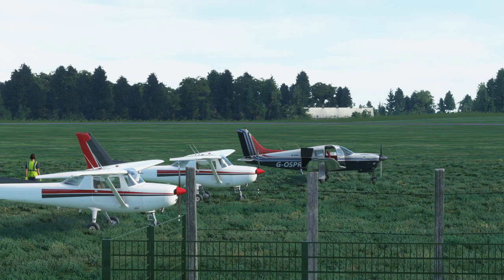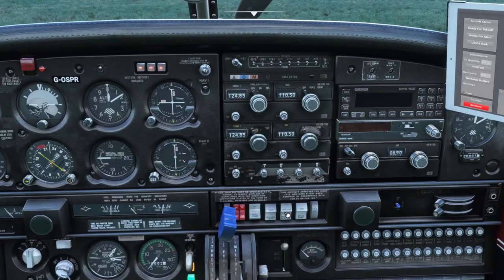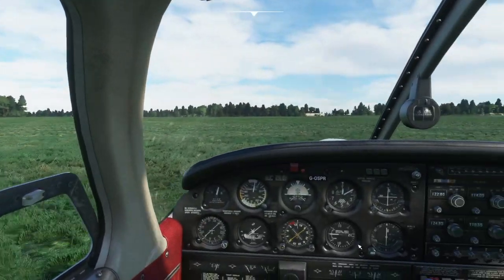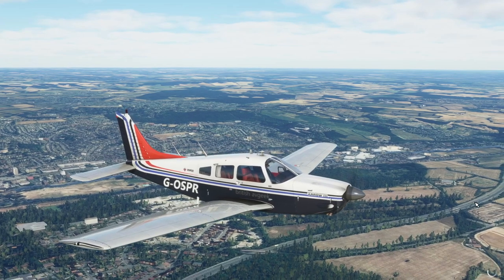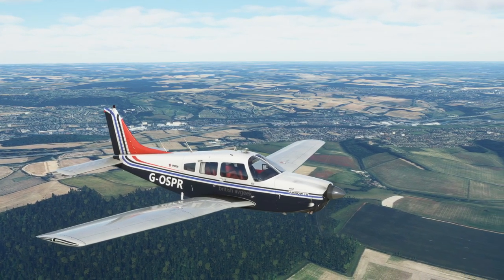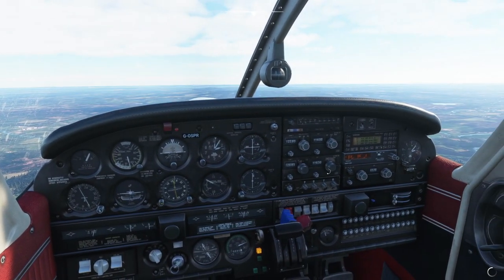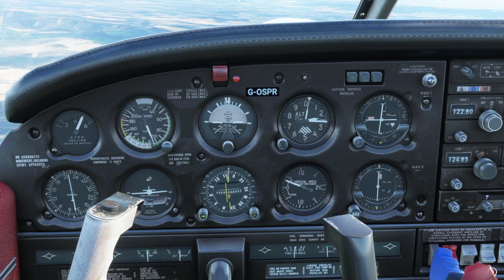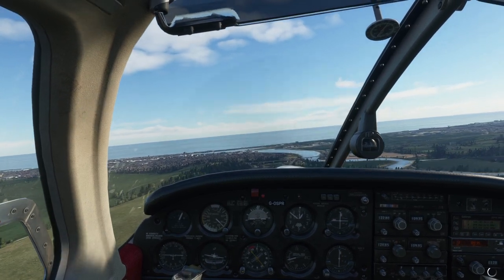MSFS | JustFlight Piper PA28 Arrow III - FULL VFR Flight + AutoPilot and VOR Tutorial [+ Planning!)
Episode 5 in the JustFlight Piper PA28 Arrow III Tutorials for Microsoft Flight Simulator on the BritishAvgeek channel, we depart Denham Aerodrome (EGLD) for a wonderful VFR flight, and head down to the South Coast of England, arriving at Shoreham Airport (EGKA).

We fly VFR all the way and I'll take you through the planning for today's flight whilst on the ground at Denham covering airspace restrictions, discussing NDB and VOR tracking in the PA28 (before we put it into practise in the flight!) and go through what to expect on arrival to Shoreham via the VRPs there.

We'll depart North via the St. Giles visual reference point to climb out of Heathrow Airspace and then head over to Wycombe, south over Farnborough then down to Shoreham.

Of course, some might point out "it's not really VFR" because I'm using some instruments to help navigate BUT if they're available, why not use them to assist in navigation? Also, the main reason why I've used them is to show exactly how to use different functions within the addon.

En-Route, we will showcase all the systems within the JustFlight PA28 aircraft for MSFS 2020. I'll show you how to:
- Use the Autopilot
- Track NDBs using the ADF and Instrument Panel
- Track a VOR using the NAV1, OBS needles and Nav Unit
- Use the Autopilot to fly the VOR course automatically
- Fly a Radial away from a VOR station using the Nav System
- Use the HIDDEN Altitude Hold button for extra help

There's lots to fit in - I hope you really enjoy it!
Want the Route for LittleNavMap to fly it as accurately as possible? Click here and download it!

If you want to get your hands on the JustFlight Piper PA28 Arrow III for Microsoft Flight Simulator then click this link and be sure to add into the remarks you've watched this video as it helps me to get noticed more!

00:00 Intro
01:53 Flight Plan and Airspace Awareness
06:00 Startup and Ground Run Up
13:40 Takeoff and Climb
18:00 Autopilot Tutorial + Alt Hold
19:00 Approaching Wycombe Air Park
20:10 Turning with AP On
22:25 Turning AP Altitude Hold switched Off
23:00 Turning VOR on and setting it up
30:00 Using VOR Course Track (AP)
32:00 Passing over Farnborough using VOR Tracking
41:35 Approaching Washington Intersection VRP
43:30 Approach to Shoreham and Landing